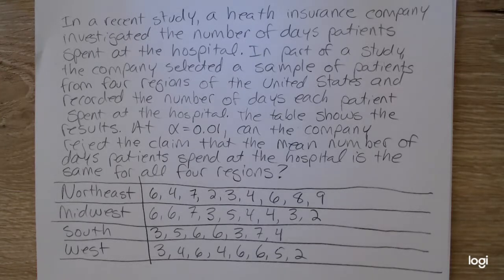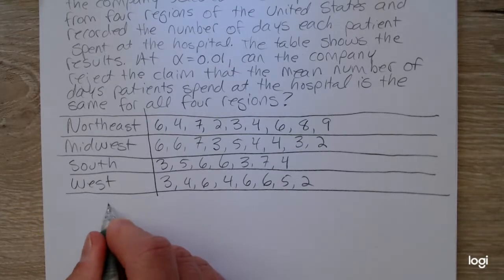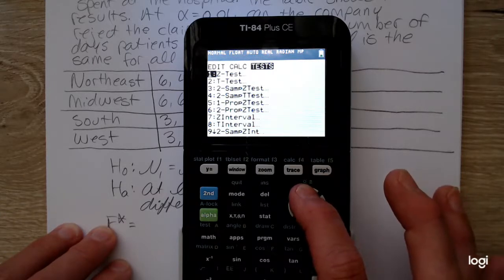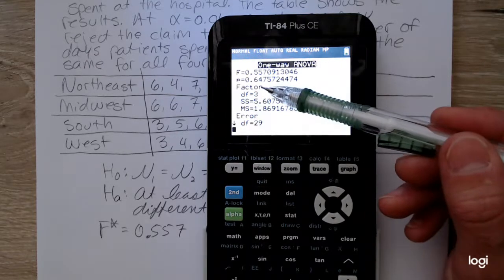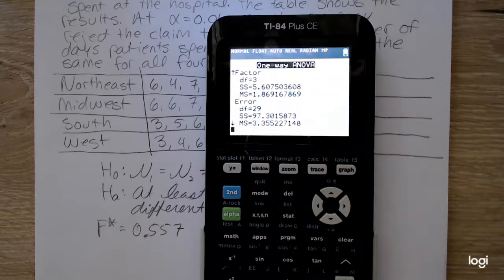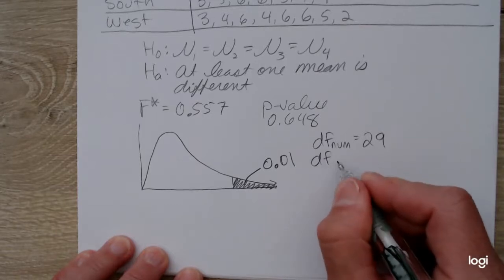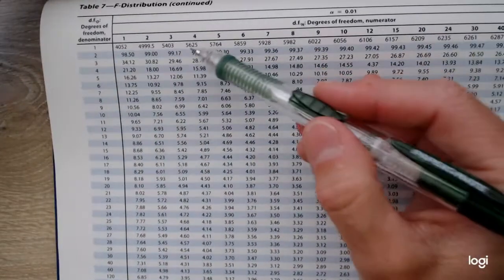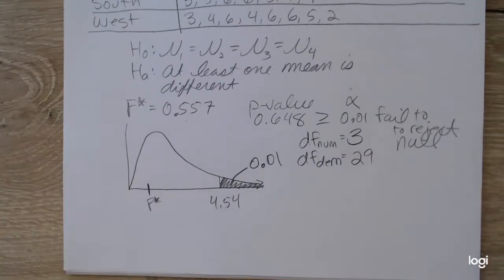ANOVA Example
Example of a one-way analysis of variance hypothesis test for the difference between four means.